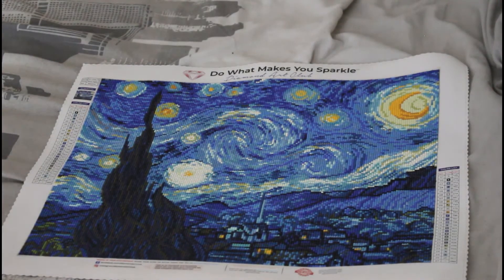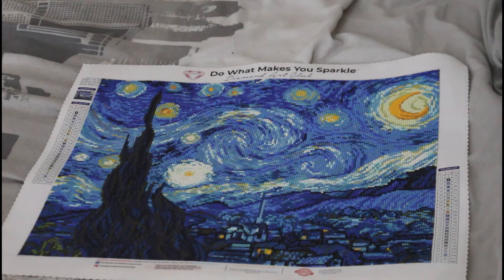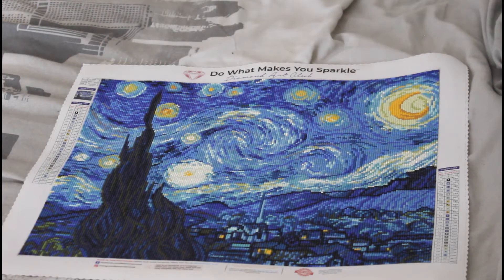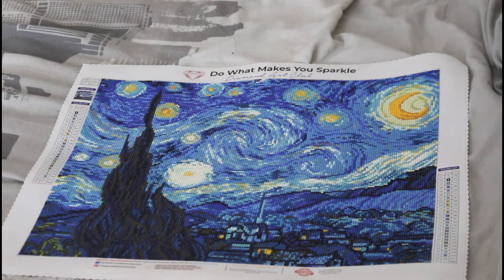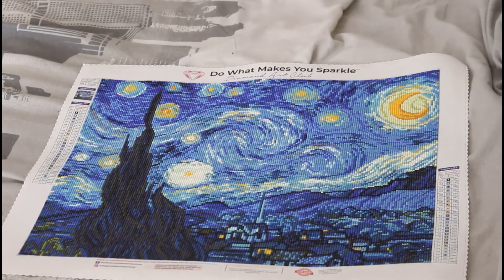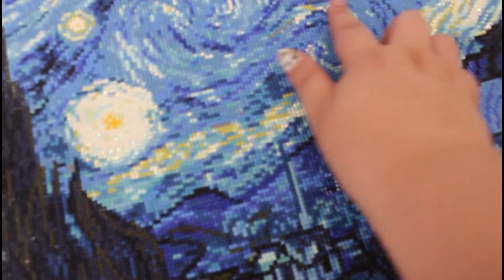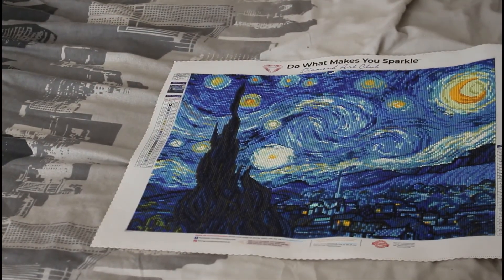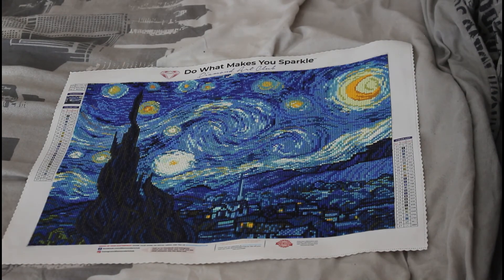DAC Starry Night Post Review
in this video I talk about my first DAC square painting and my first square painting purchase.